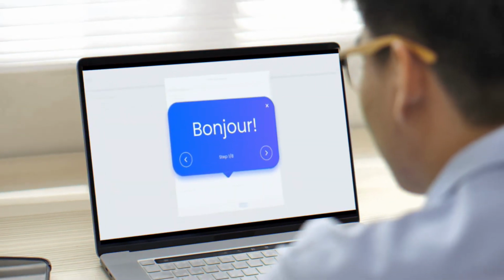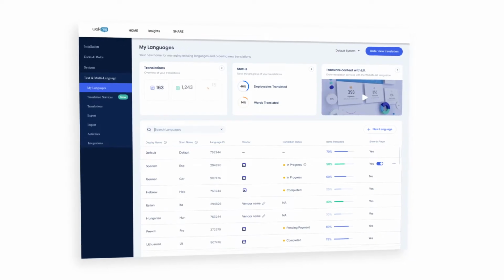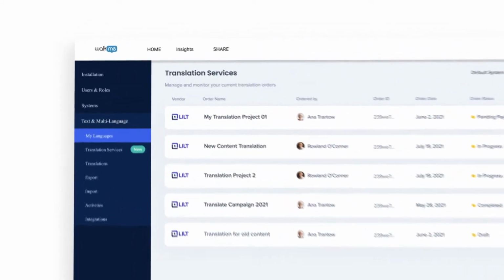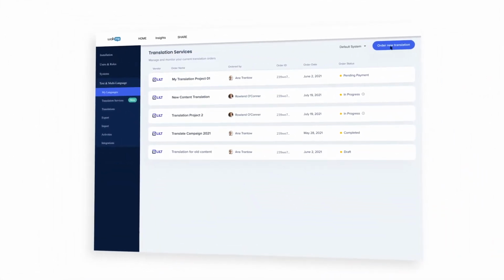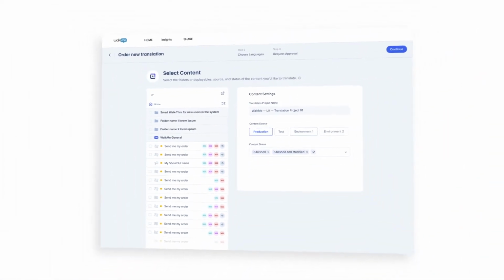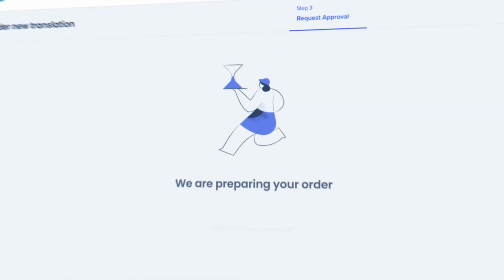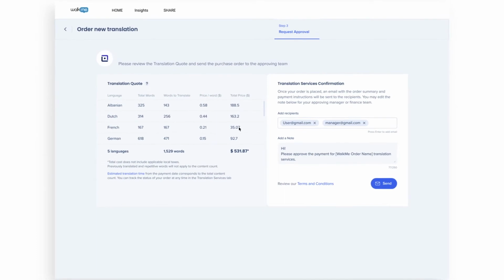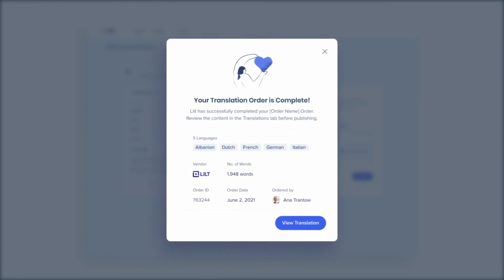Multi-Language Integration with Lilt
Automate your translation process with Lilt. Easily purchase translation services and manage WalkMe content in multiple languages. Lilt makes translating WalkMe content to multiple languages more efficient. It takes one business day to translate 2,000 words.